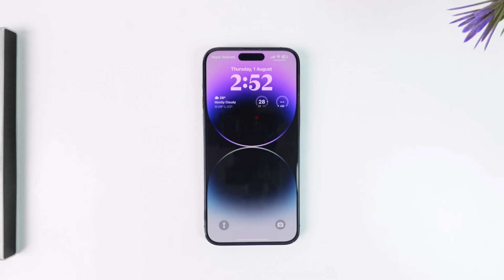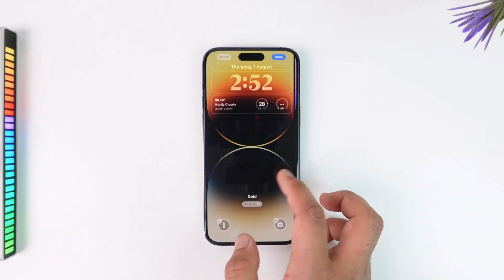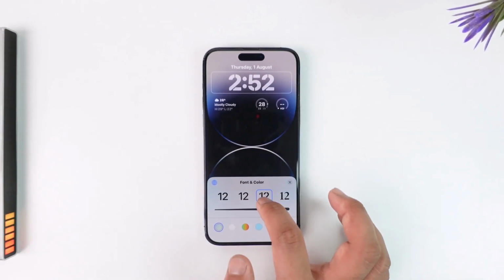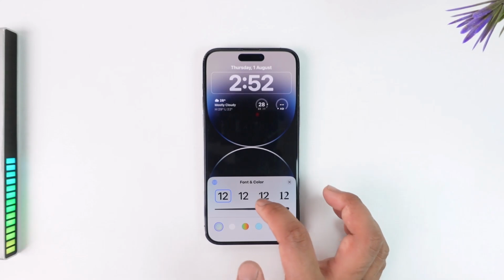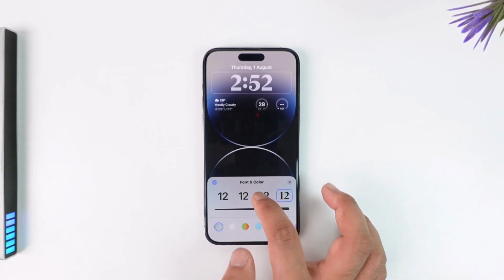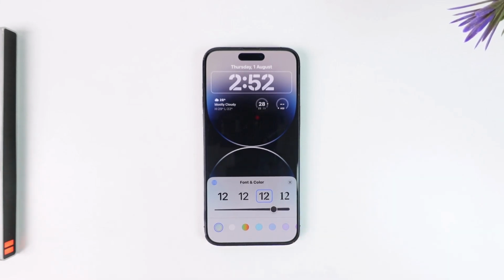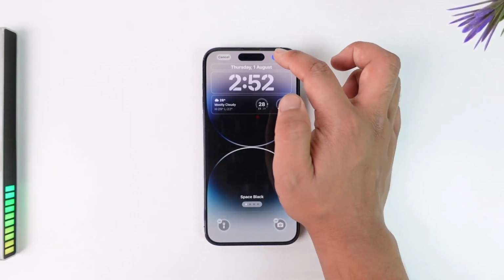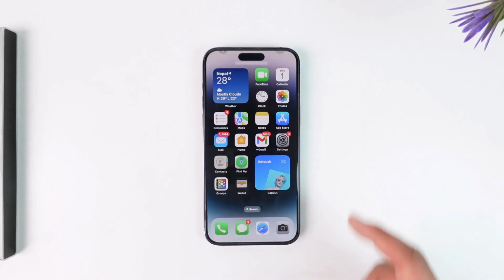How to Change Time Font on iPhone Lock Screen !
In today's video, we're going to learn how to change the time font on your iPhone lock screen. So without further ado, let's get started.

With the new iOS 17 update, Apple introduced several exciting features, including the ability to customize the font on your lock screen. Here’s a step-by-step guide on how to do it.

First, from your lock screen or notifications panel, clear all notifications by swiping them away. Once your notifications are cleared, long-press on the lock screen. This will bring up the customization options. Tap on the "Customize" button to start editing your lock screen.

Next, tap on the clock area. This will open up the font and color customization menu. You can choose from a preset selection of fonts and colors. Unfortunately, as of now, there are only four different fonts available to choose from. While it’s a limited selection, you can still personalize your lock screen to match your style.

After selecting a font, you can also change the color of the clock to further customize your lock screen. Once you're satisfied with your choices, tap on the "Done" button to save your changes. Your lock screen will now display the new font for the time, giving your iPhone a fresh look.

This feature is a simple yet effective way to personalize your iPhone. The ability to change the font on the lock screen adds a touch of individuality and can make your device feel more tailored to your preferences.

In summary, the steps to change the time font on your iPhone lock screen are:
1. Clear all notifications from the lock screen.
2. Long-press on the lock screen to access customization options.
3. Tap on "Customize."
4. Tap on the clock area to open font and color options.
5. Select your desired font and color.
6. Tap "Done" to save your changes.

I hope this video helps you customize your iPhone lock screen.

0:00 Introduction
0:09 Accessing Customization Options
0:26 Changing the Font and Color
0:43 Saving Your Changes
0:56 Conclusion and call to action